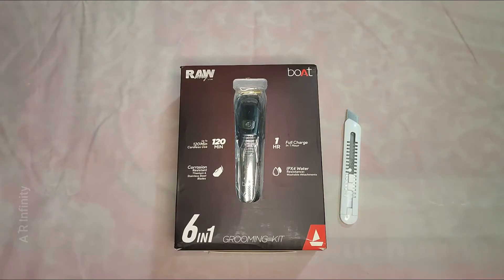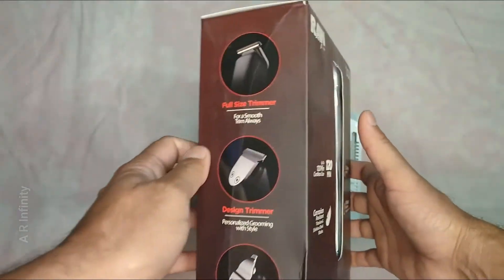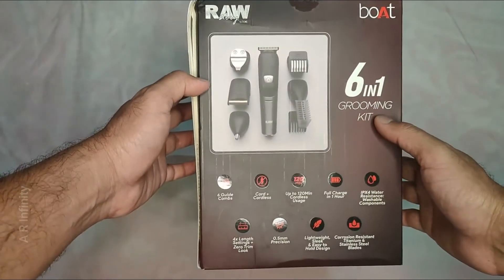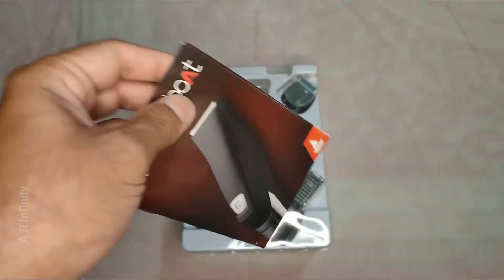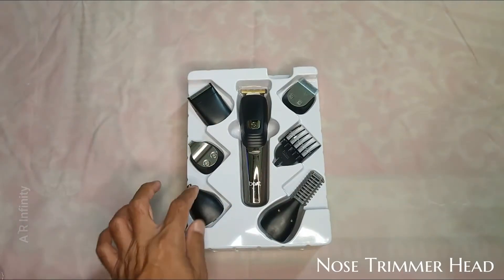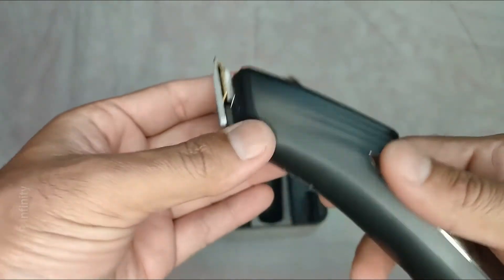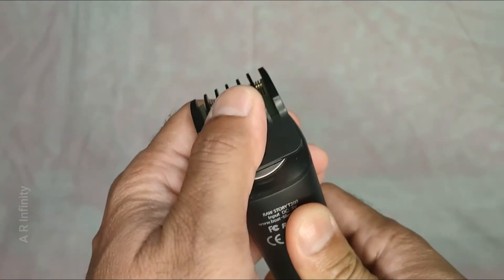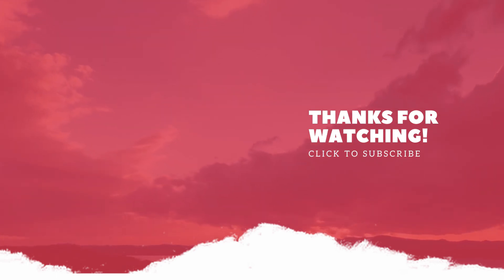boAt தலை முதல் கால் வரை சூப்பர் Grooming Kit | boAt T200 Grooming Kit Unboxing | A R Infinity |Tamil